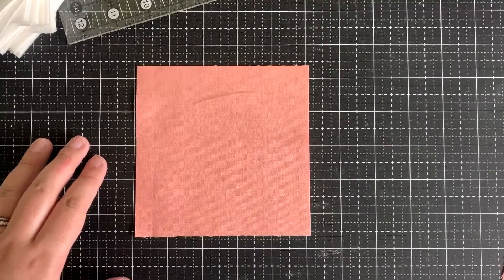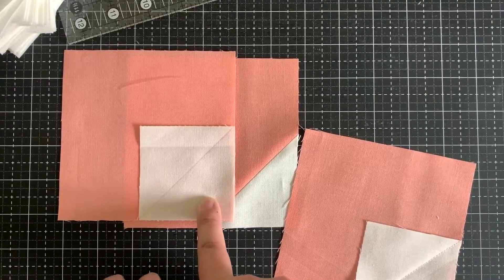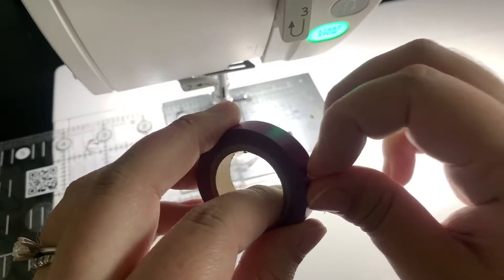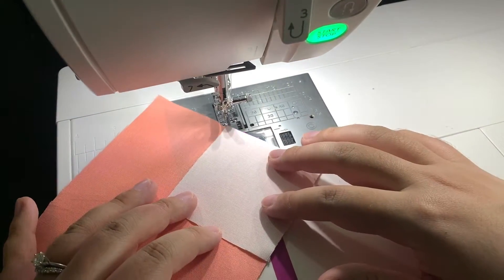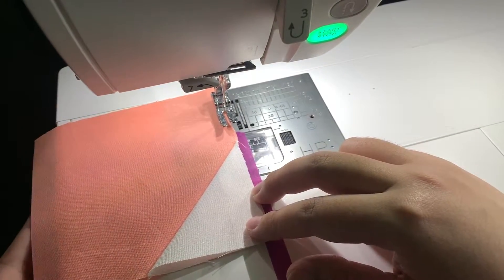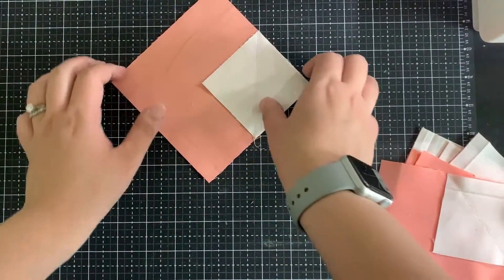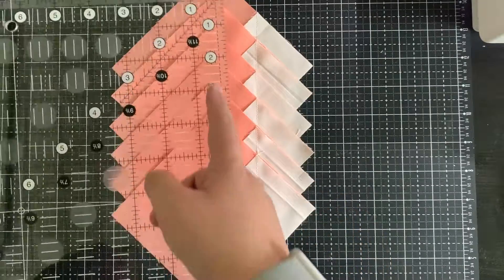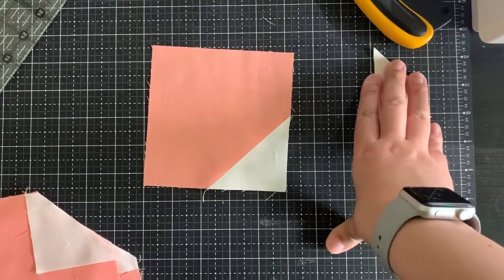Snowball Corners Shortcuts - Quilting Tutorial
A quick video with two short cuts for faster snowball corners.